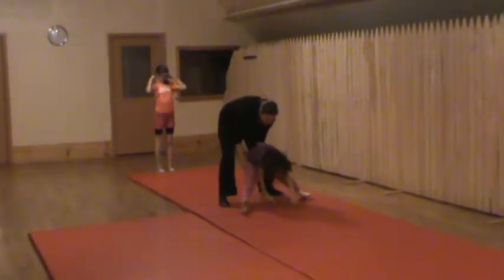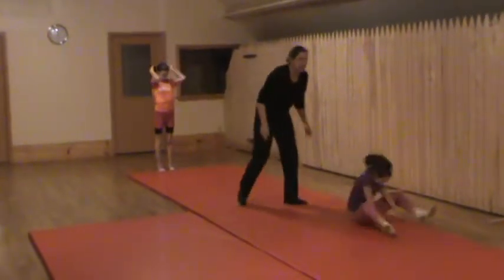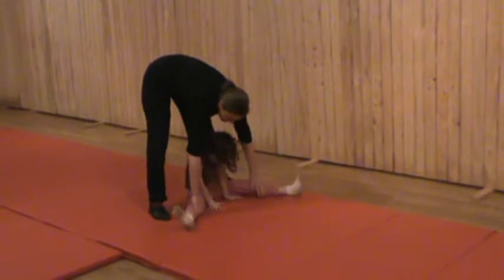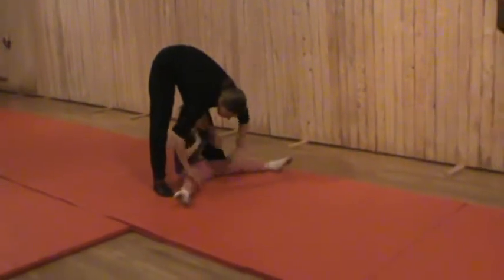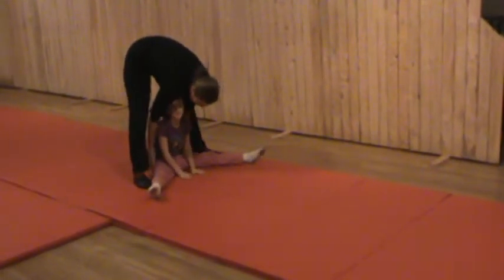Tumbleweeds Tumbling Studio-Beginning Tumbling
Tumbleweeds Tumbling Studio
225 Depot St.
Unity, Me. 04988

Ms. Wendi instructing a beginner tumbling class.  This video shows the amazing one on one personal instruction each student receives during tumbling lessons at Tumbleweeds Tumbling Studio.